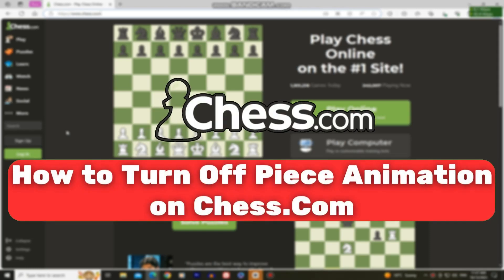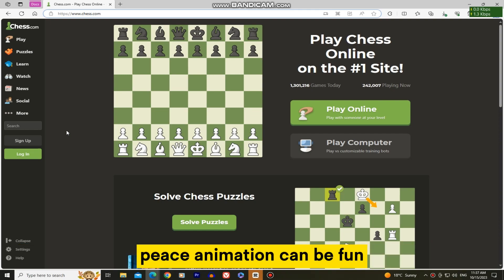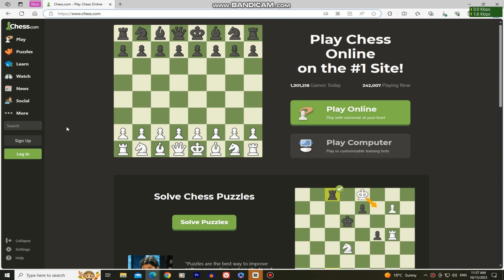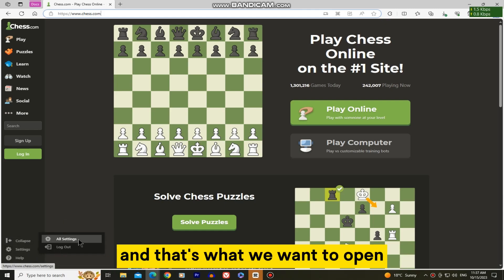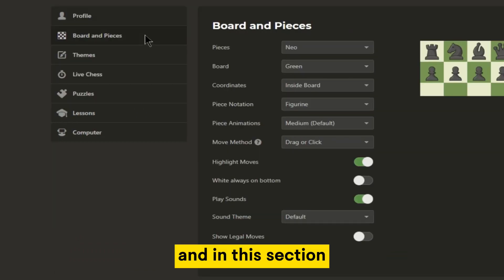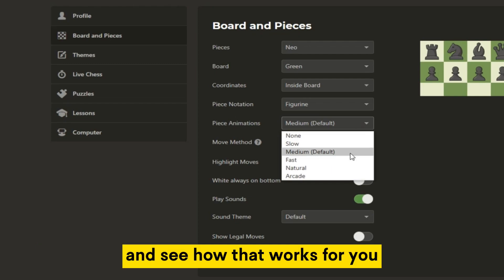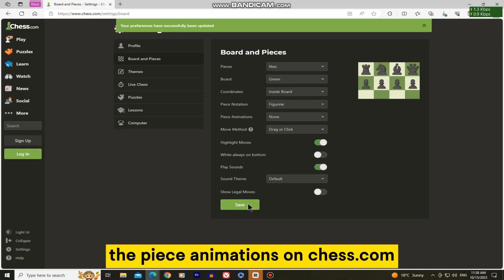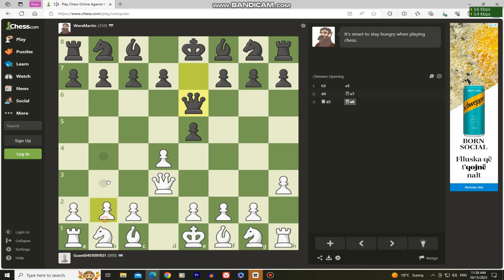How to Turn Off Piece Animation on Chess.Com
In this quick and straightforward tutorial, we'll show you exactly how to disable piece animation on Chess.com. Piece animation can be fun, but sometimes it's more of a hindrance than a help, especially if you're looking to concentrate on your strategy and tactics.